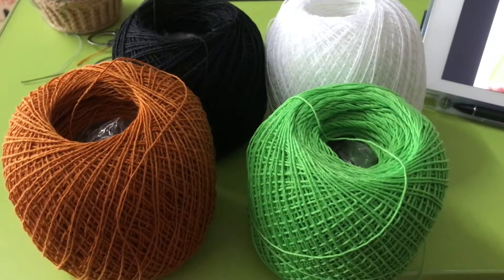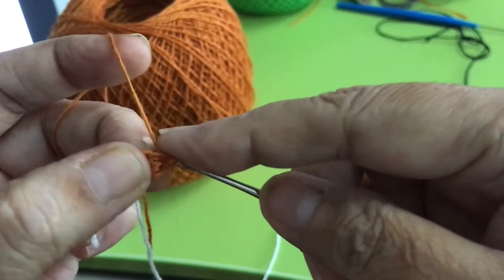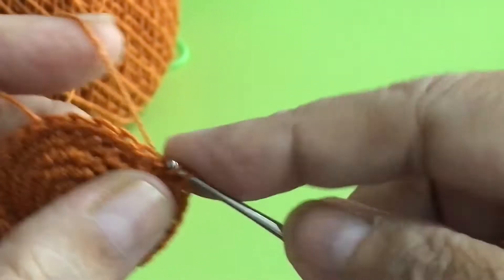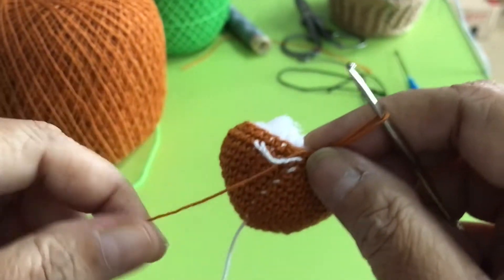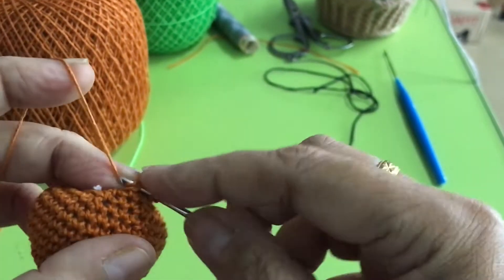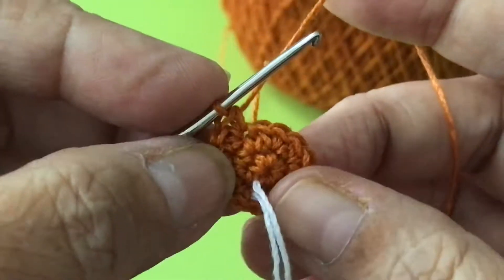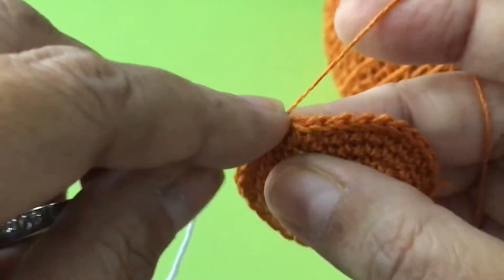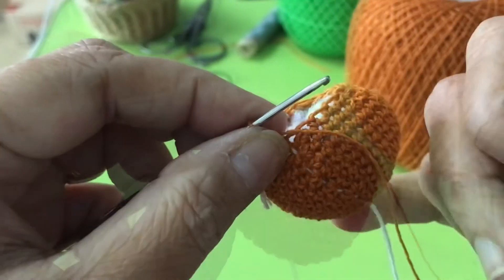How to crochet Totoro bookmark. Lesson 115. Part 1. Right and left handed. Free pattern.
freepatterncrochet, Tutorialcrochet, crochet, crochetlesson, Malaysian, Reno’scrochet.

The patterns chart are in Facebook, Noni’s Crafts.